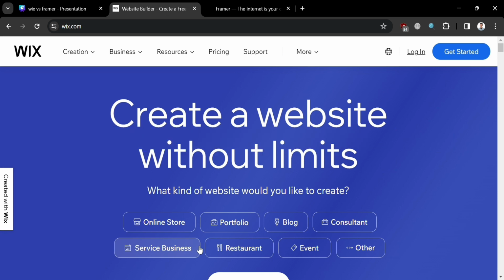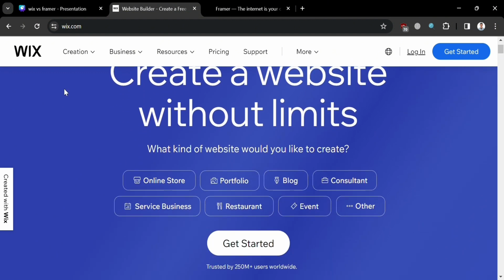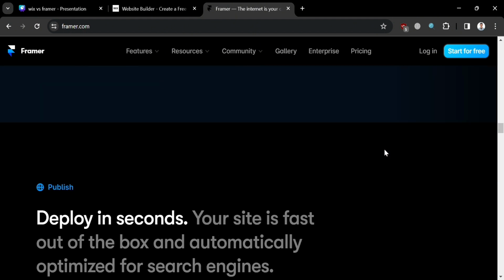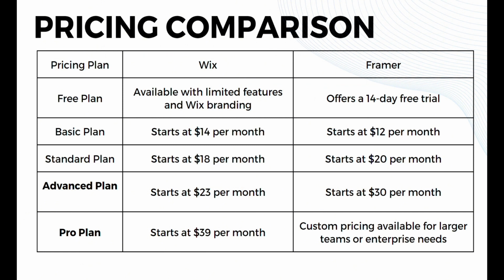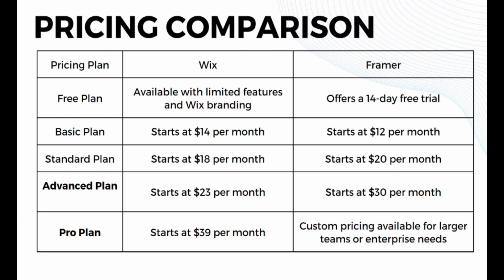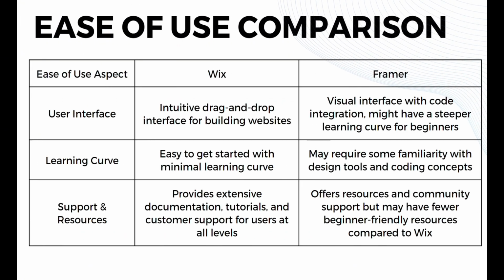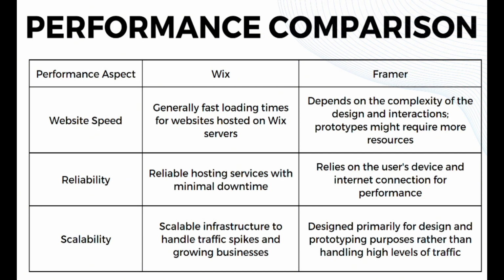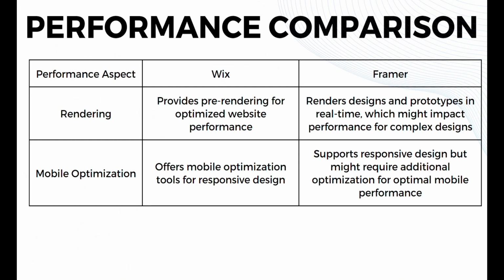Wix Vs Framer (2026) Which One Should You Choose to Build a Website?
In this video, we have shown Wix pricing / Wix  review / Wix  alternative / Framer  pricing / Framer  review / Framer  alternative